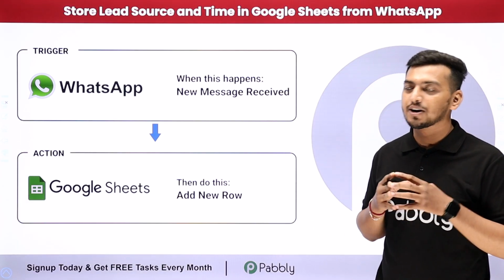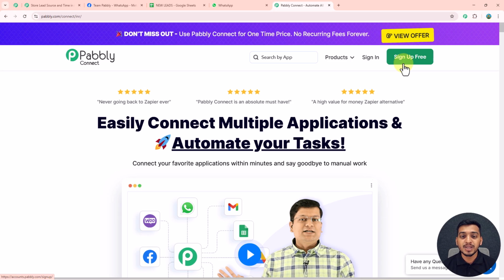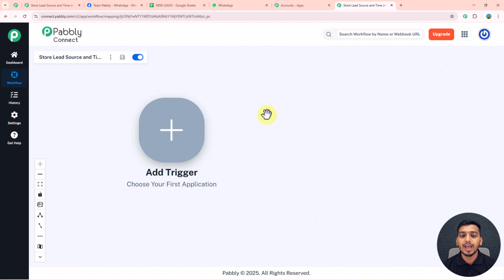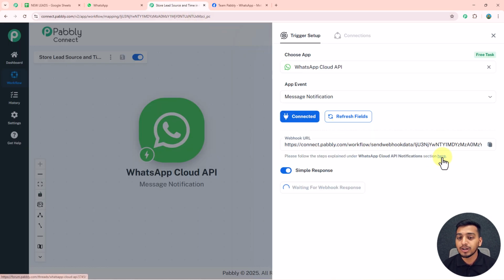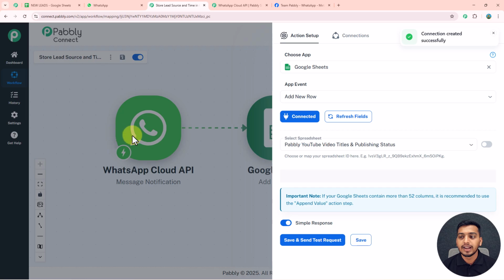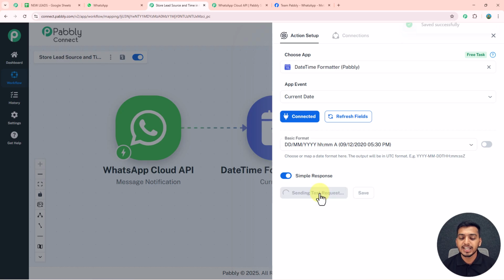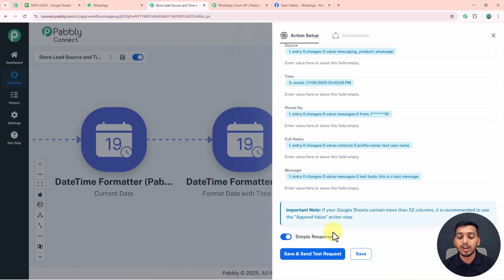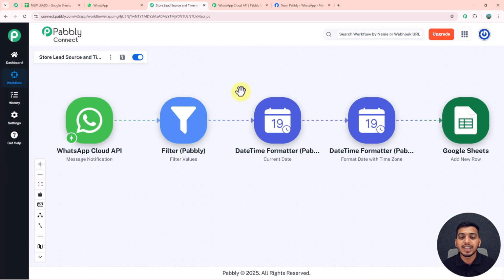How to Store Lead Source and Time in Google Sheets from WhatsApp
In this video, you'll learn how to store lead sources and time from WhatsApp directly into Google Sheets. We’ll guide you through the process of capturing valuable lead information from WhatsApp messages and organizing it within Google Sheets for easy access and tracking. Pabbly Connect simplifies this workflow by automating data transfer between WhatsApp and Google Sheets, eliminating the need for manual entry. This seamless integration saves you time and helps you efficiently manage your leads without any hassle.

Use Case:-

I want to log source info and time of incoming WhatsApp leads in a Google Sheet.

Benefits of Pabbly Connect:

1. Automation: Save time, money, and resources by automating tasks.

2. Integration: Connect various web services to create efficient workflows.

3. Security: Enjoy industry-standard security for your data.

4. Scalability: Easily add new applications and services to your workflow.

5. Cost-effective: Choose from plans suitable for different business sizes, with no charges for internal tasks.